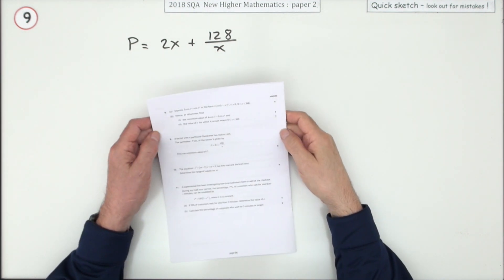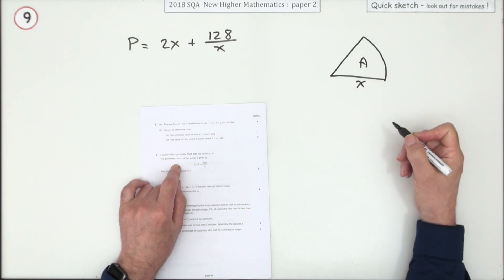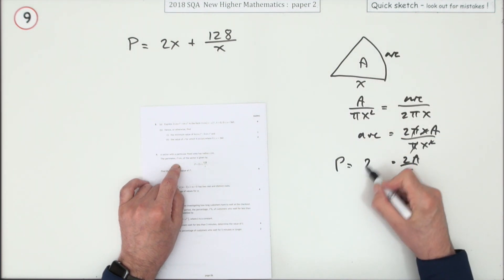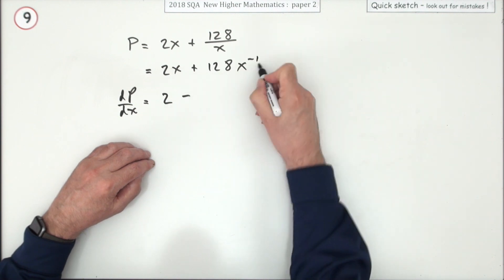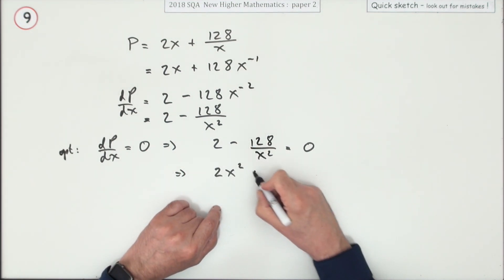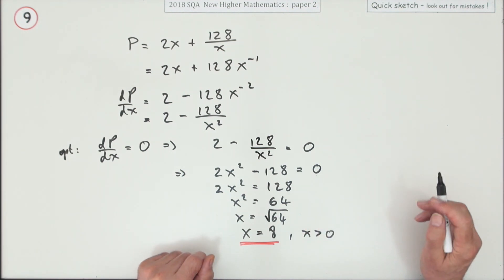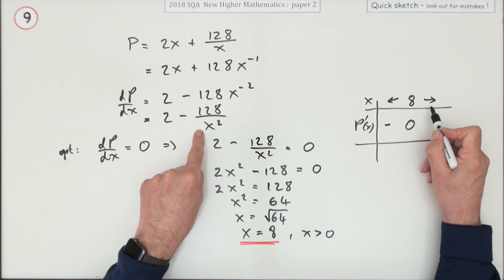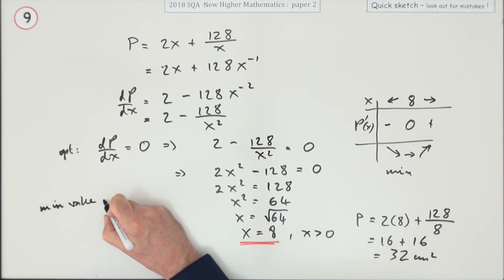2018 SQA Higher Mathematics paper 2 No. 9